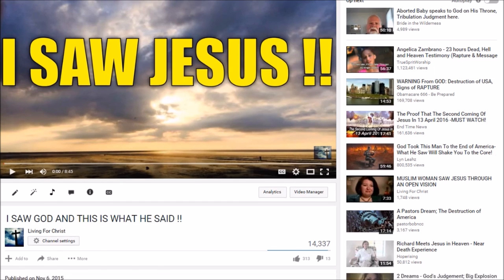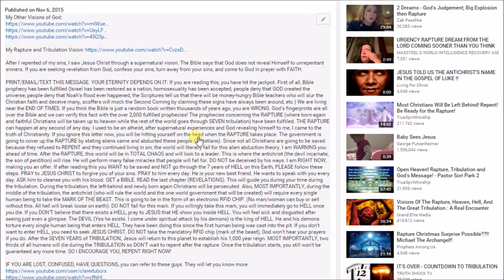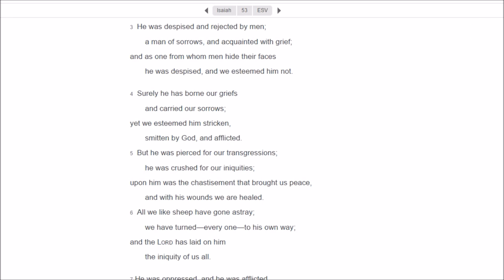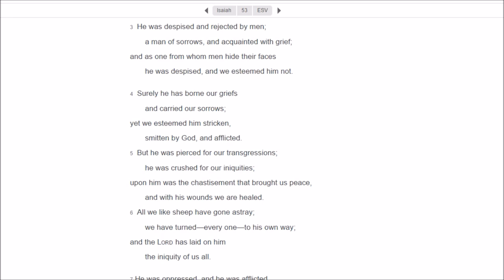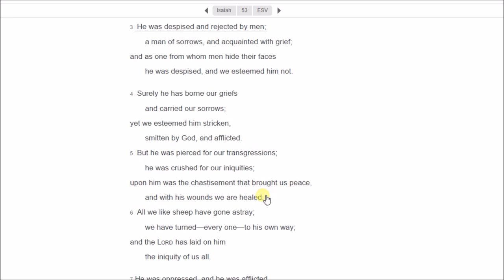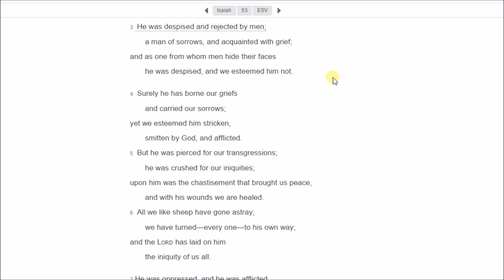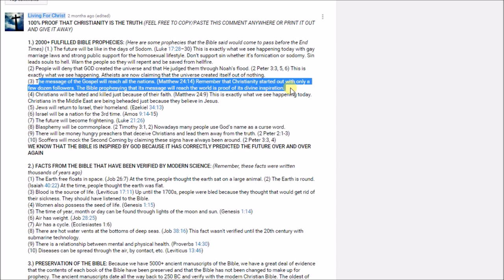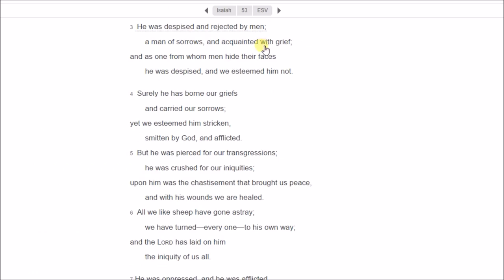100% PROOF THAT THE BIBLE IS INSPIRED BY GOD !! MUST SEE (2000+ Fulfilled Prophecies)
►►►[ 100% PROOF THAT CHRISTIANITY IS THE TRUTH ]◄◄◄ (FEEL FREE TO COPY/PASTE THIS COMMENT ANYWHERE OR PRINT IT OUT AND GIVE IT AWAY)

♣[ (1.) SUPERNATURAL EXPERIENCES/VISIONS FROM GOD ]♣
MY VISIONS OF GOD These are my testimonies of how God visited me in open visions and gave me a message and a prophecy.
My ENCOUNTERS WITH DEMONS These are my testimonies of how I was attacked by demons.

✔[ (2.) 2000+ FULFILLED BIBLE PROPHECIES ]✔ (Here are some prophecies that the Bible said would come to pass before the End Times): (1) People will deny that GOD created the universe and that He judged them through Noah’s flood. (2 Peter 3:3, 5, 6) Atheists are now claiming that the universe created itself out of nothing. (2) The message of the Gospel will reach all the nations. (Matthew 24:14) Remember that Christianity started out with only a few dozen followers. Jesus prophesying that His message will reach the world is proof of its divine inspiration. (3) Jews will return to Israel, their homeland. (Ezekiel 34:13) (4) Israel will be a nation for the 3rd time. (Amos 9:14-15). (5) There will be money hungry preachers that deceive Christians and lead them away from the truth. (2 Peter 2:1-3) (6) Scoffers will mock the Second Coming by claiming these signs have always been around. (2 Peter 3:3, 4)
~ WE KNOW THAT THE BIBLE IS INSPIRED BY GOD BECAUSE IT HAS CORRECTLY PREDICTED THE FUTURE OVER AND OVER AGAIN ~
◘ [ Speaking of end times, God gave me visions about the rapture, the antichrist, and tribulations. Obama is the future antichrist. He will be revealed after the rapture of the bride of Christ. And the rapture will be covered up by some sort of an alien abduction theory. If the rapture happens and you get left behind, remember, aliens didn’t abduct those people, God raptured those Christians to heaven. ]◘

▲[ (3.) NEAR DEATH EXPERIENCES/HEAVEN & HELL TESTIMONIES ]▼ Near death experiences prove Christianity! We find testimonies of former atheists, Buddhists, Muslims, etc. claiming they died, went to the afterlife but were saved and brought back by Jesus Christ. There are countless testimonies just on YouTube alone and the people that ventured into the afterlife describe the Christian concept of life after death (heaven & hell).  If NDE’s were open to interpretation, we would find testimonies of people saying that when they died, they met Allah or Muhammad or Buddha.  But since we only find testimonies of people saying they were saved by Jesus, we have additional evidence that Christianity is the truth. When Muslims die, they don’t hallucinate about Allah and when Hindus die, they don’t hallucinate about reincarnation. What we see is the truth of Christianity being preached by those that died and came back. Here are some testimonies

♥[ (4.) PRESERVATION OF THE BIBLE ]♥ Because we have 5000+ ancient manuscripts of the Bible, we have a great deal of evidence that the contents of each book of the Bible have been preserved and that the Bible has not been changed to make up for prophecy. The ancient manuscripts date all the way back to around 250 BC and verify with the modern Christian Bible. Check out this site to see ancient manuscripts

♦[ (5.) FACTS FROM THE BIBLE THAT HAVE BEEN VERIFIED BY MODERN SCIENCE ]♦ (Remember, these facts were written thousands of years ago): (1) The Earth free floats in space. (Job 26:7) At the time, people thought the earth sat on a large animal. (2) The Earth is round. (Isaiah 40:22) At the time, people thought the earth was flat. (3) Blood is the source of life. (Leviticus 17:11) Up until the 1700s, people were bled because they thought that would get rid of their sickness. They should have listened to the Bible. (4) Air has weight. (Job 28:25) (5) Air has a cycle. (Ecclesiastes 1:6) (6) There are hot water vents at the bottoms of deep seas. (Job 38:16) This fact wasn't verified until the 20th century with submarine technology.

► Do you know where you are going when you die (heaven or hell)? I encourage you to come to Jesus Christ TODAY. He died so you can be forgiven. Believe in Him, confess your sins, and repent of your sins (turn away from your sins). Many Christians nowadays believe the lie of once saved always saved. They think they can commit whatever sin they want and still make it to heaven. Don't be deceived, there is a hell. Those that died and came back, testify of its existence.◄

✿✿✿(PLEASE COPY/PASTE THIS DOCUMENT ANYWHERE OR PRINT IT OUT AND GIVE IT TO PEOPLE. HELP BRING AS MANY AS YOU CAN TO CHRIST.  "...The harvest is plentiful but the laborers are few..." - Matthew 9:37)✿✿✿